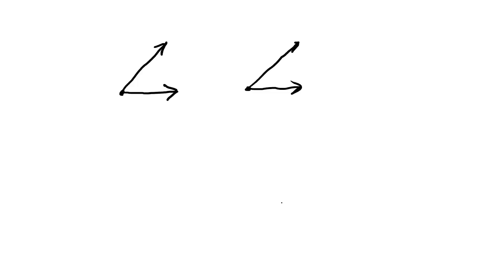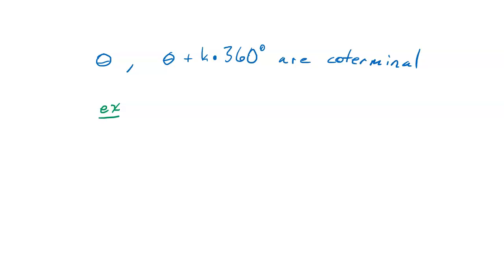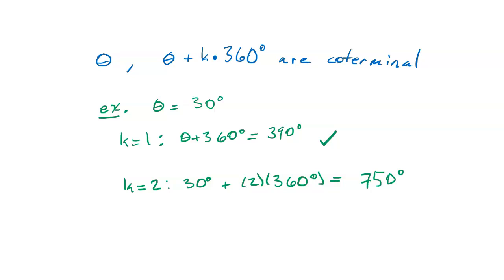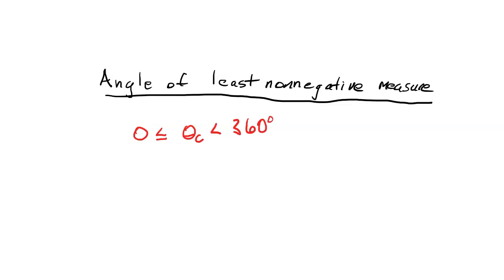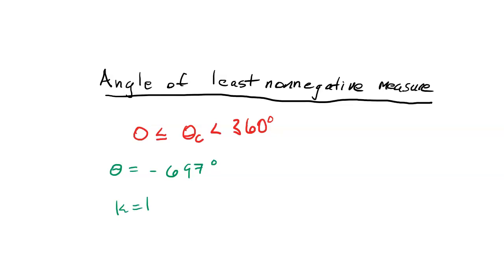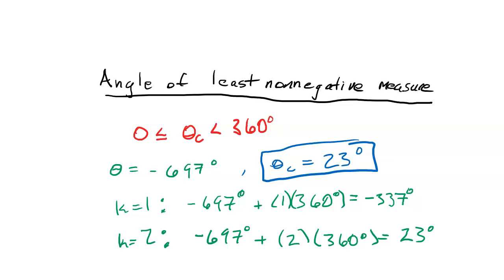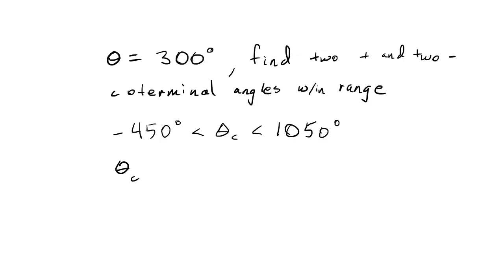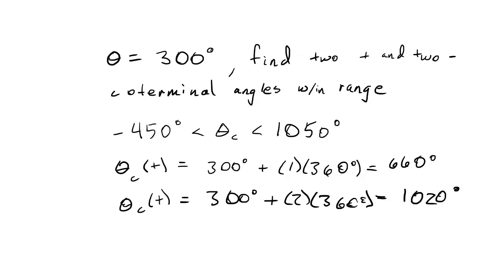6.1 Objective 2: Coterminal Angles in Degree Measure